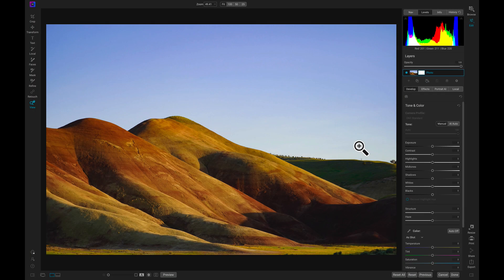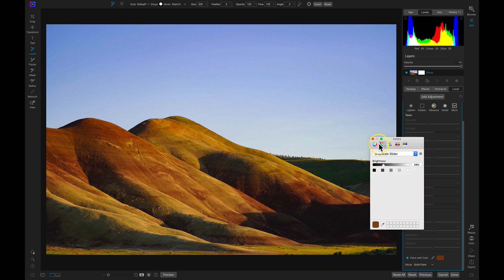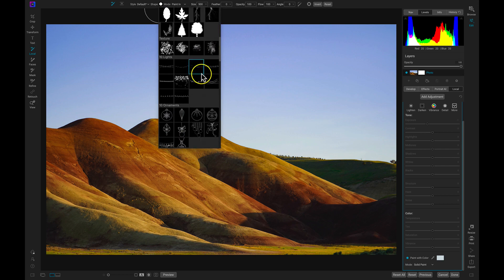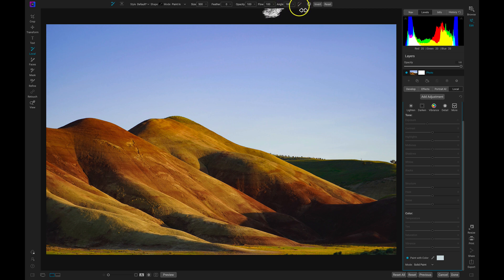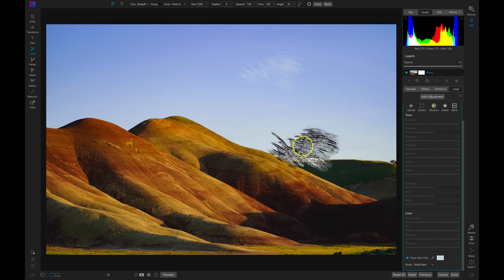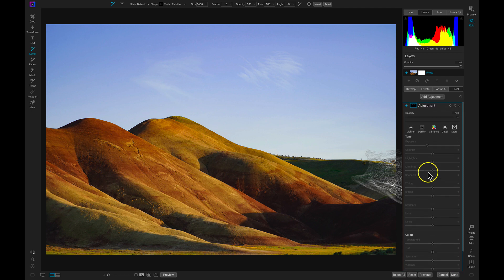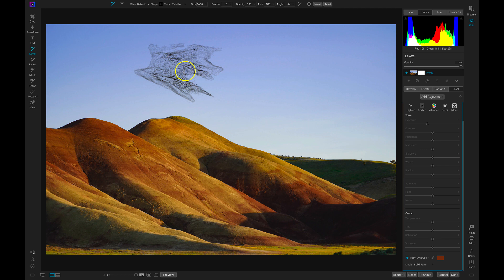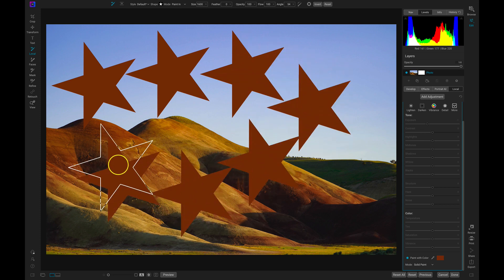Using Custom Brush Shapes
Learn how to modify your brush settings and paint in creative elements using the custom brush shapes within Photo RAW 2021.